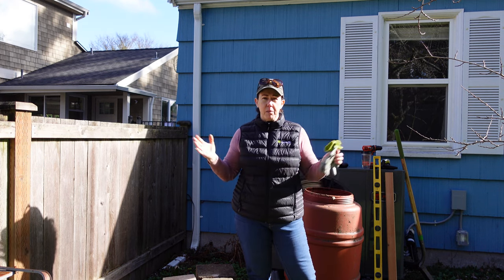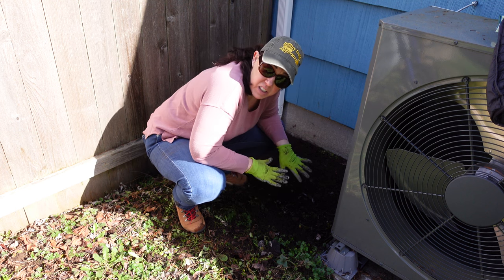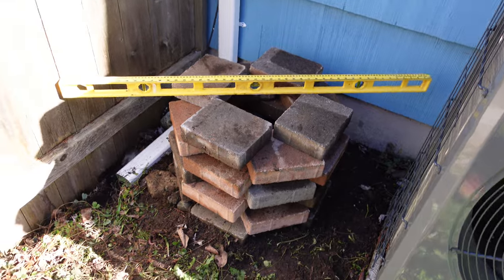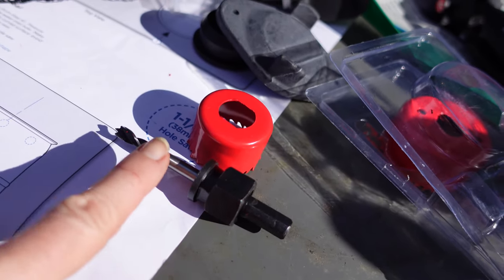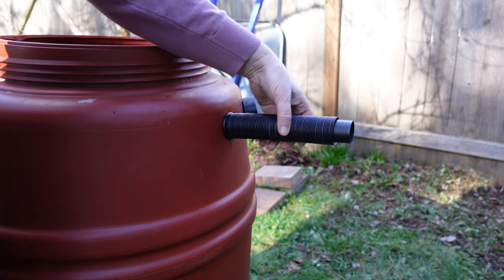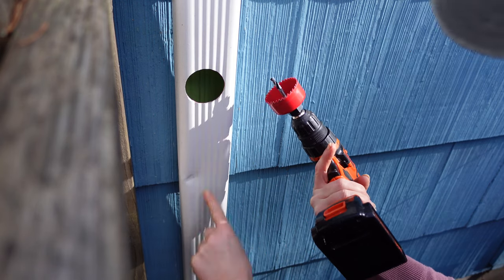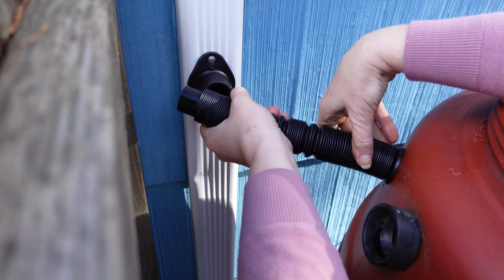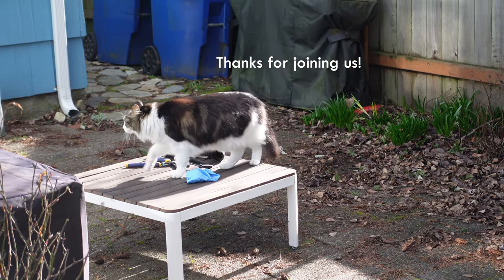DIY rain barrel installation using water diverter kit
Attaching a rain barrel to your gutter downspout is quite simple. Set up a rain barrel with a diverter and overflow to capture rain water runoff coming off your roof. Water collection can be used to water your plants in your garden and save on water bills. I’ll build a rain barrel stand, install a rain barrel, and then attach a diverter into the gutter downspout.

As a point of explanation: The barrel I used was a free used (salvaged) one, so that’s why it’s missing its proper lid and why it already has a spigot attached. I used the netting as a temporary cover to keep mosquitoes out. My salvaged barrel came with a defunct overflow pipe sticking out near the top of it already, and I just blocked that off and ignored it. Your barrel won’t have that! You can purchase a new rain barrel that already has the spigot attached, or you can buy a surplus food grade barrel off someplace like CraigsList or Facebook Marketplace and then install your own spigot.

0:00 Intro and supplies you’ll need
0:32 Prepare the ground
1:08 Stack the base
2:35 Orient the barrel and determine where to drill
3:00 Diverter kit contains the bits you need
3:35 Drill the hole into the barrel
4:26 Drill the hole into the downspout
5:44 Insert the gutter diverter gasket
6:32 Attach the hose
6:49 Put the cover on
7:25 Newton is not interested

Products:
Downspout diverter kit
55 gallon rain barrel with spigot
Rain barrel spigot only
Mesh rain barrel drawstring cover